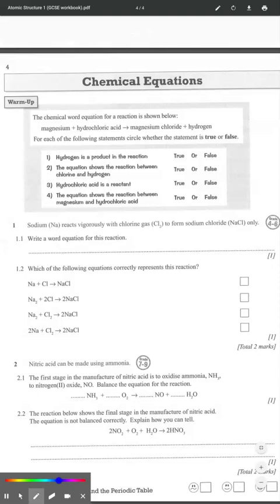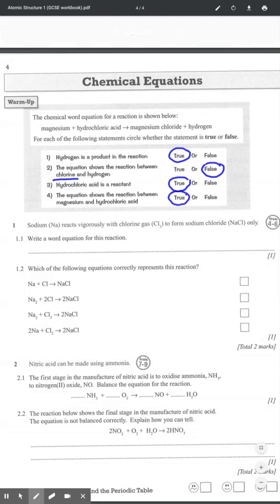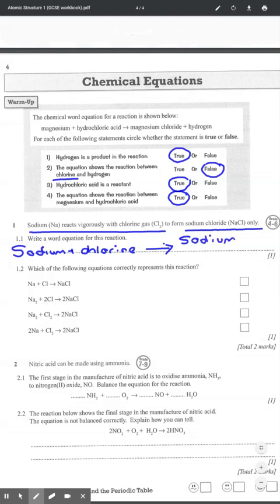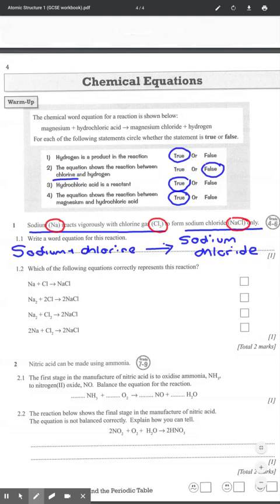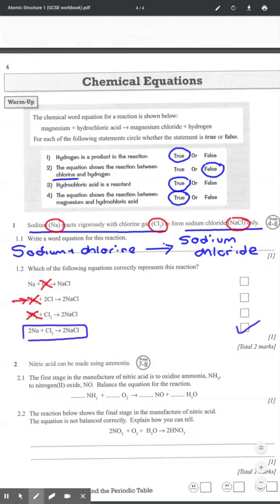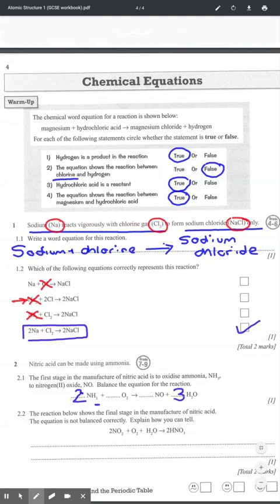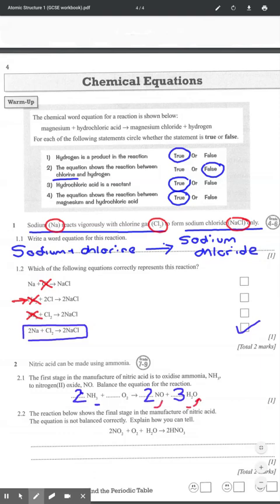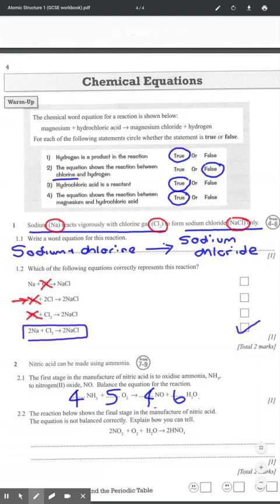Chemistry GCSE - Chemical Equations - page 4